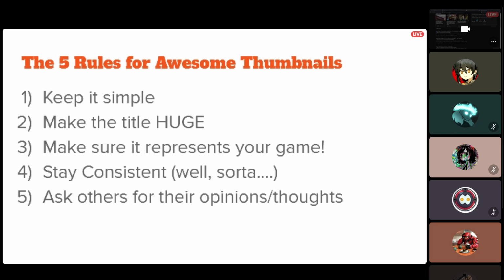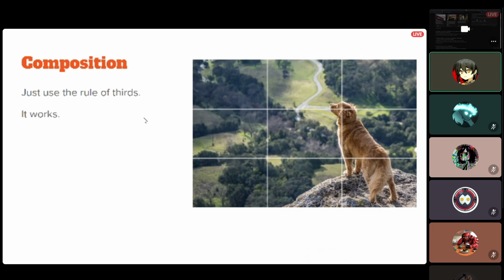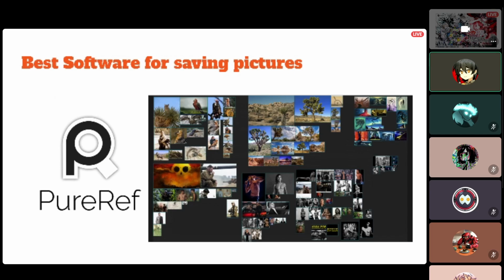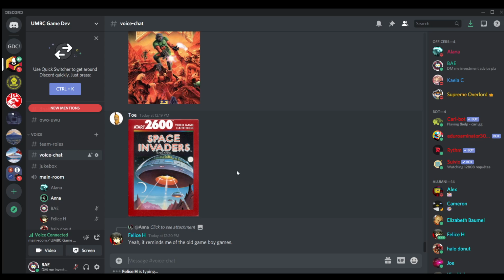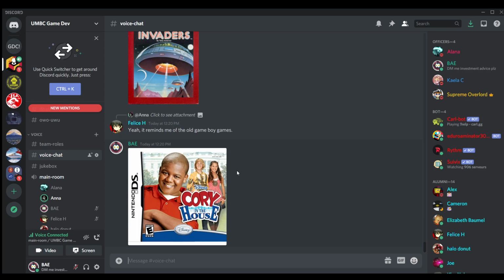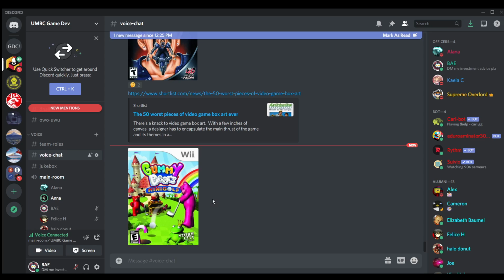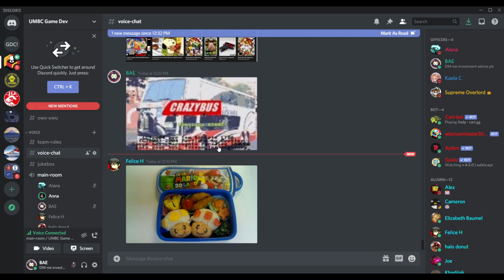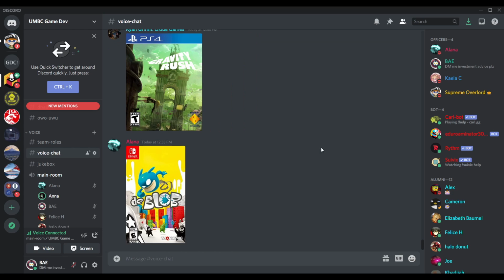Thumbnail Design Workshop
Club alumni and artist Felice H presents on the art and design of making game thumbnails